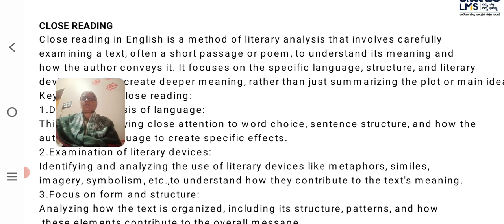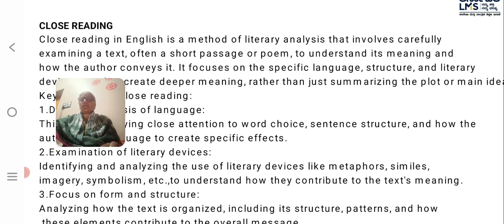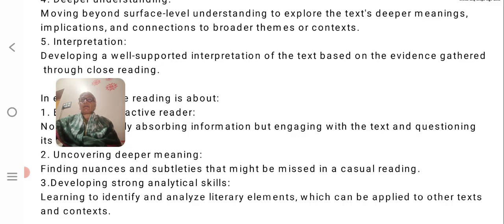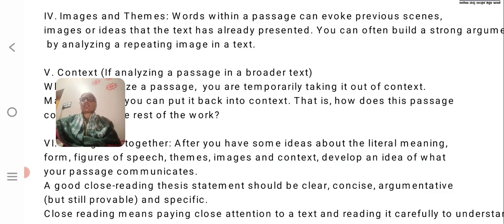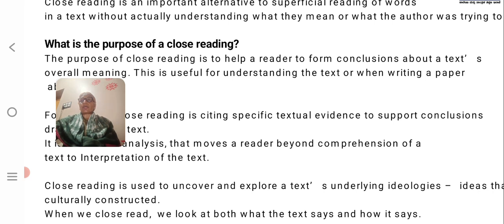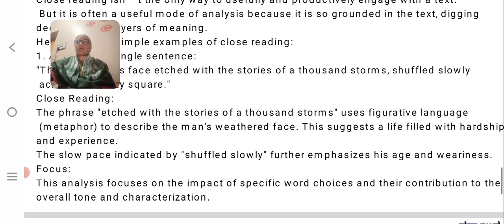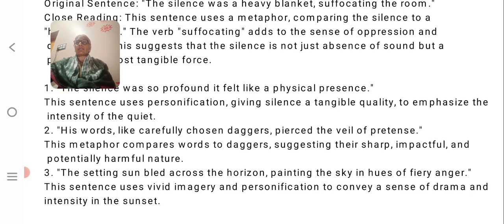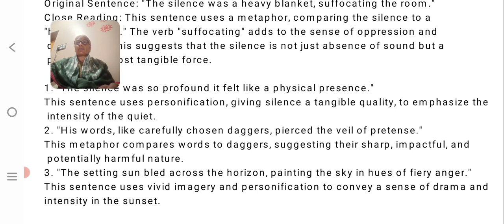Close reading strategies